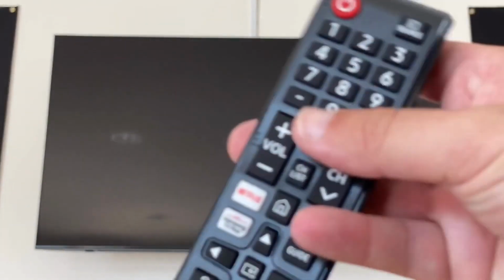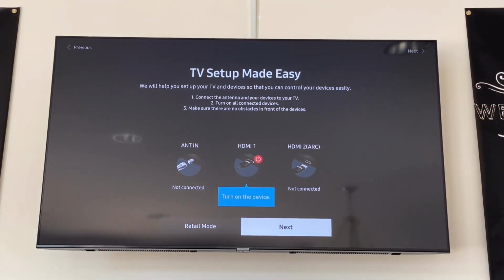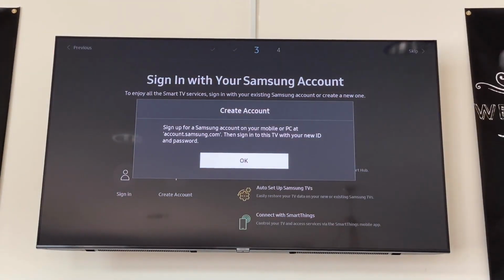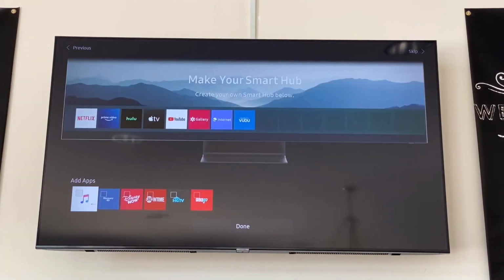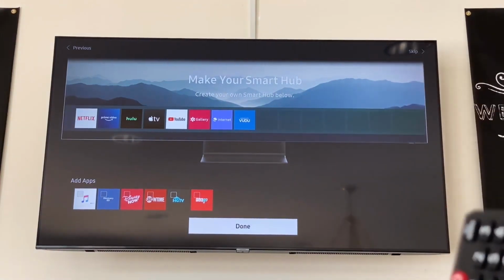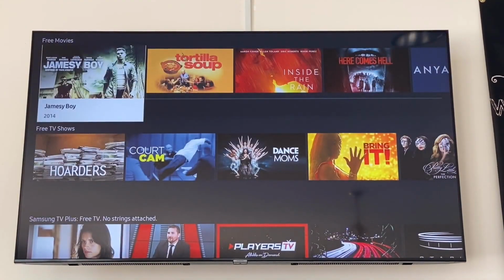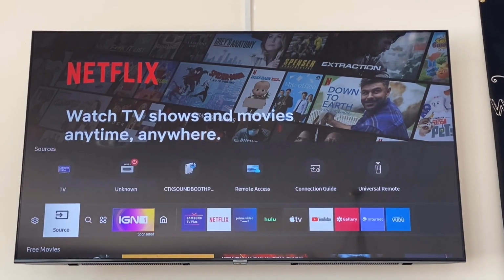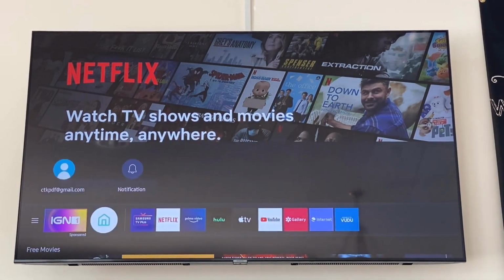Samsung TU8000 Crystal UHD 4K Smart TV Setup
Here is a setup video for the Samsung TU8000 Crystal UHD 4K Smart TV.

Get this TV here:
(Amazon USA Link)
(Amazon International Link)